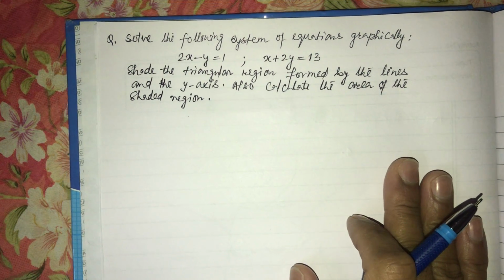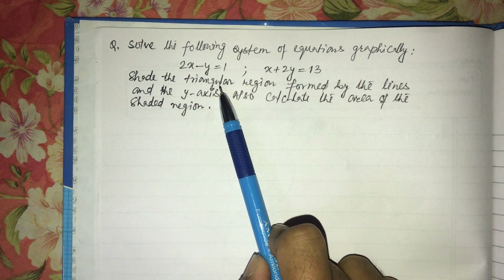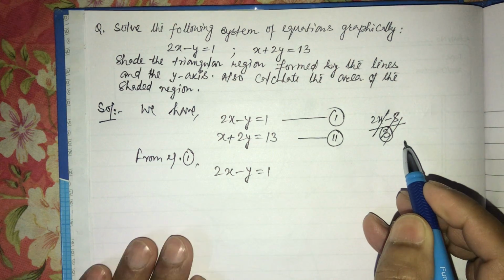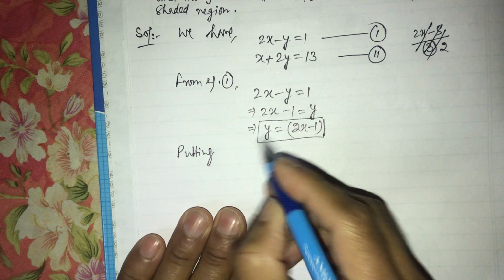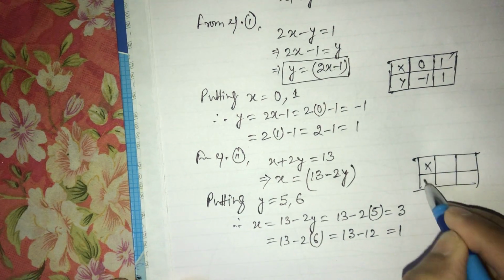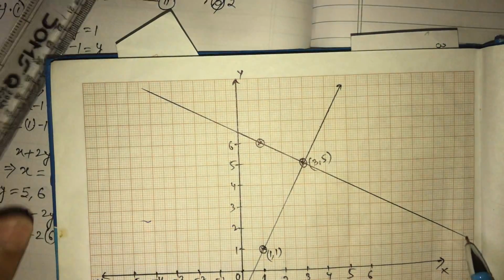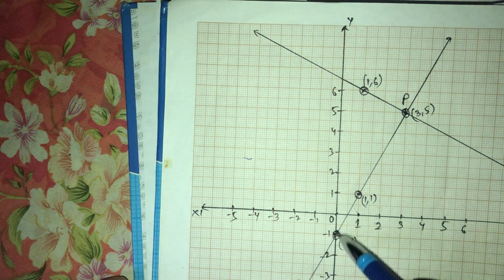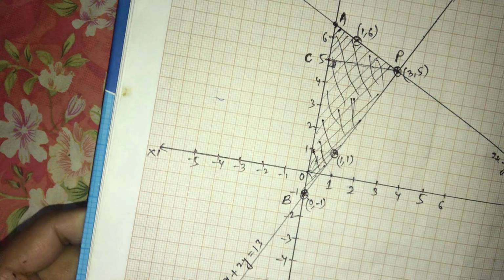Solving pair of linear equations in two variables by Graphical Method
Explanation of graphical method